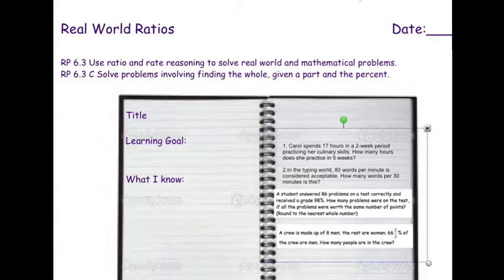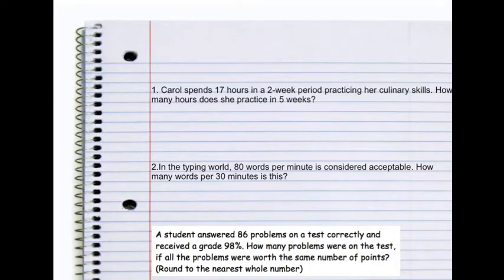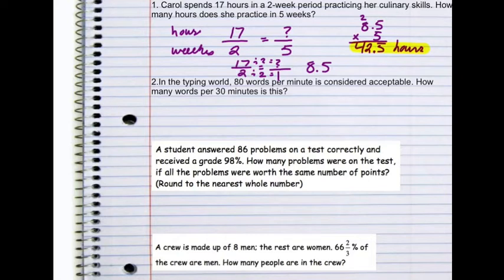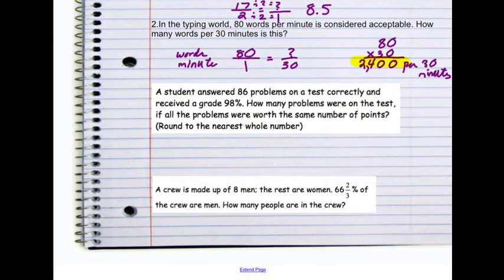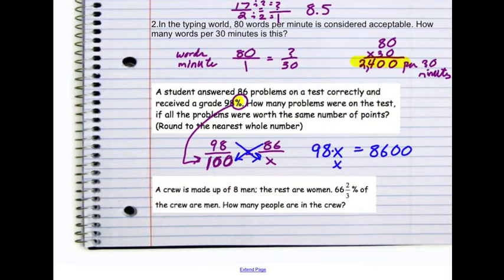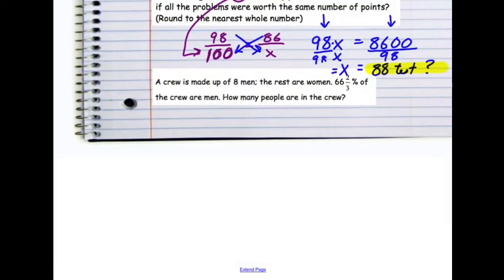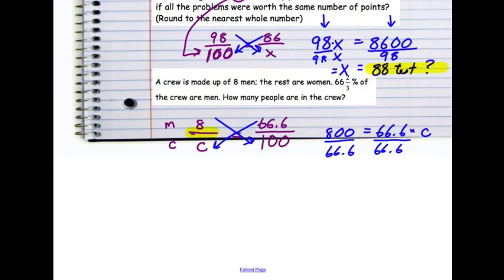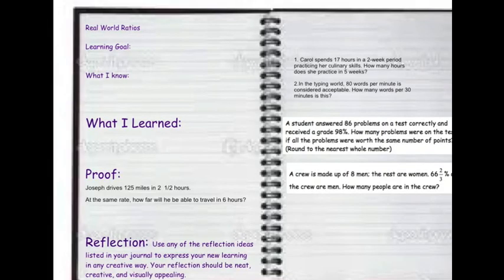24. Real World Ratios